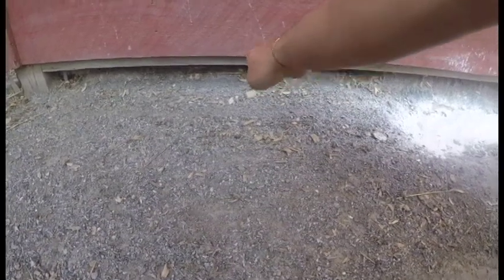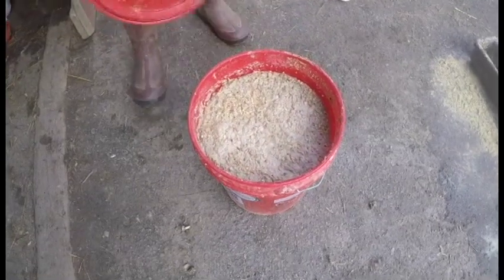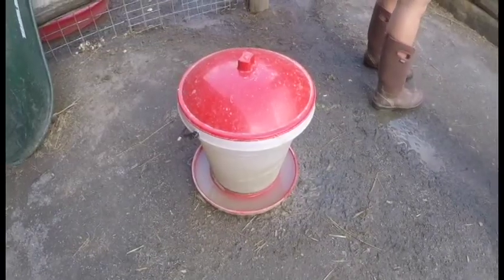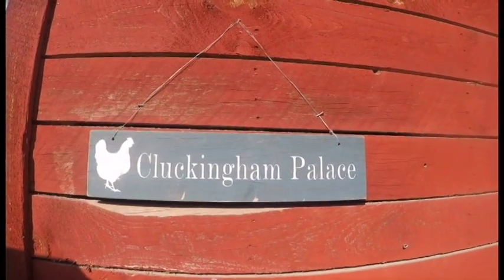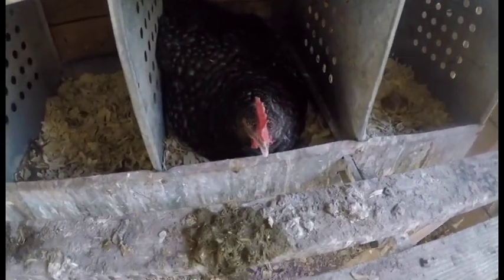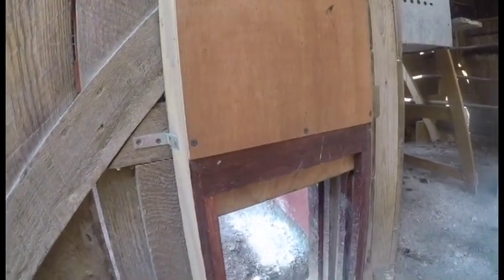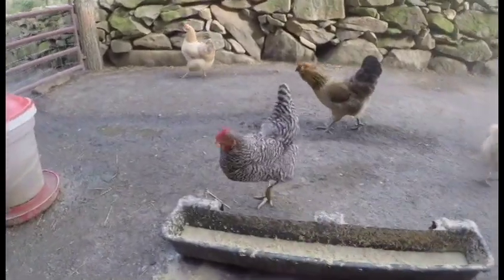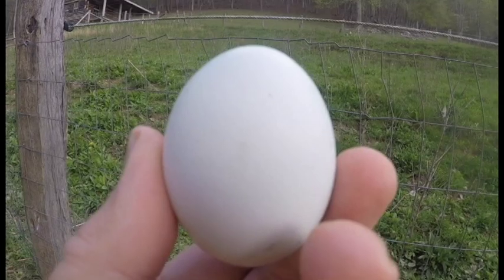Keeping BACKYARD CHICKENS Happy and HEALTHY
All about raising free range chickens!!! We will show you what we do to keep our backyard chickens happy and healthy so they keep laying delicious farm fresh eggs for us!